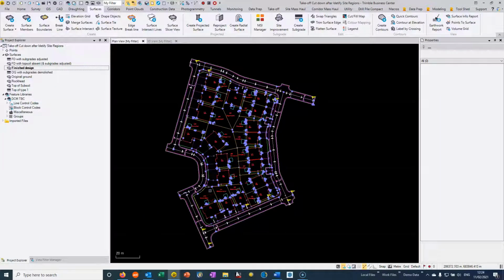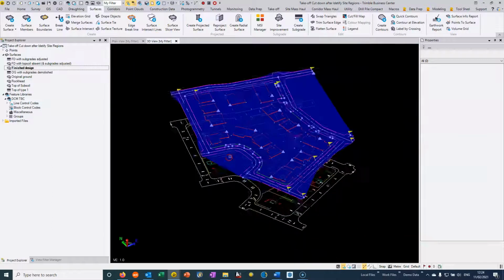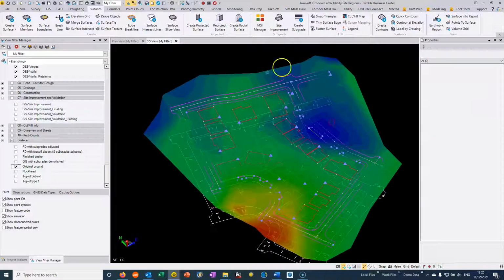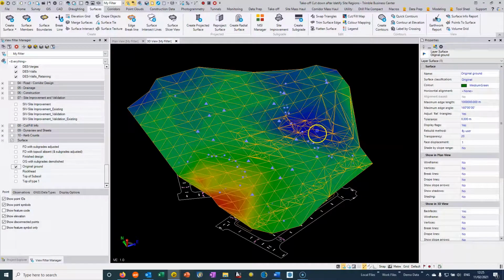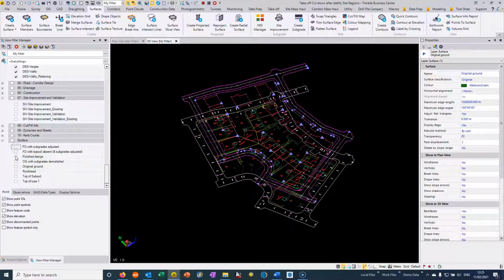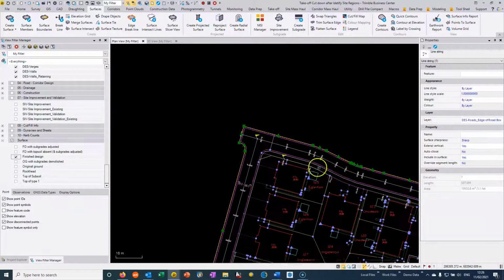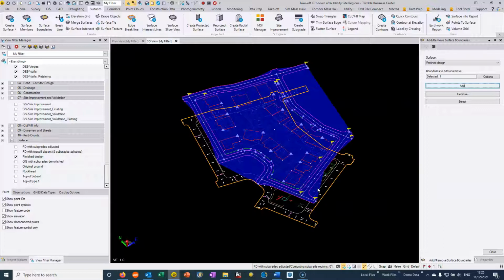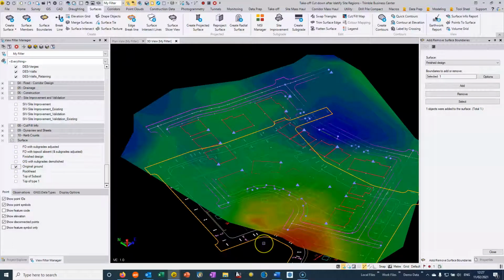9. TBC Take-off Workflow - Adding Surface Boundaries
This video shows how to add a surface boundary to the original ground level surface or the Finished Design surface.